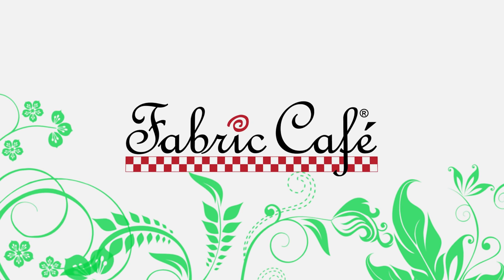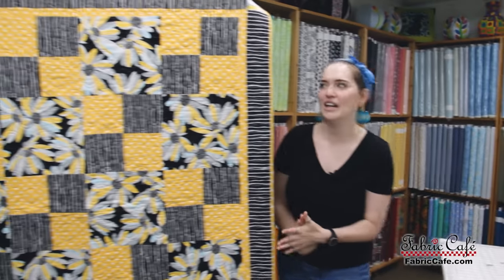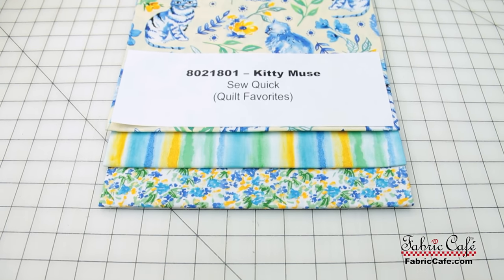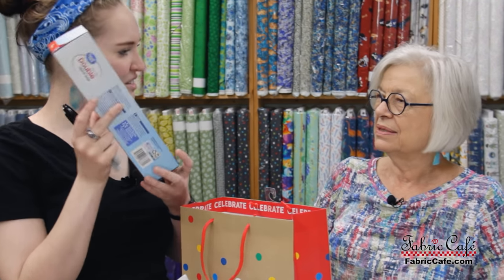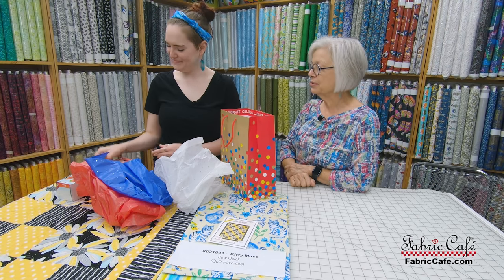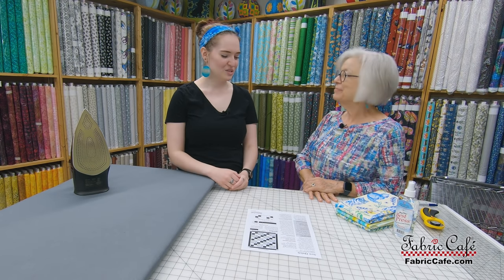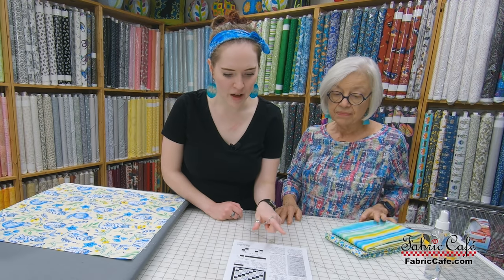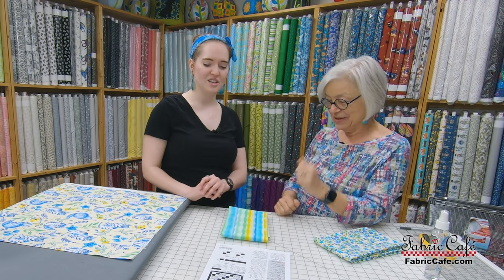How to Cut Fabric for a Quilt! - Beginner Makes a Quilt (Part 1)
Hannah learns how to cut fabric for her first quilt. Today we are starting a brand new series on the channel, A Beginner Makes a Quilt! We will going through all the steps a beginner quilter will need to learn how to make a 3 yard quilt! Hannah has never made a quilt before, but with Donna Robertson's help and following the Sew Quick pattern from Fabric Cafe that will change! Hannah will be making her first quilt through the course of this series! Part one will cover pressing your fabrics, aligning and cutting your fabrics and organizing them so everything goes together quickly and easily.

🔴We are sold out of the Kitty Muse Quilt Kit🔴

Chapters:
00:00 - Intro
02:10 - Pattern and Quilt Kit
04:27 - Donna's Quilter Starter Kit
08:00 - Step 1: Pressing Your Fabric
11:30 - Step 2: Cutting Your Pieces
14:41 - Aligning and Measuring Your Fabric
22:00 - Cutting Block A from Fabric 1
29:22 - Hannah Cuts and Bags Fabric Pieces
32:41 - Step 3: Organizing Your Fabric Pieces
35:51 - Coming up!